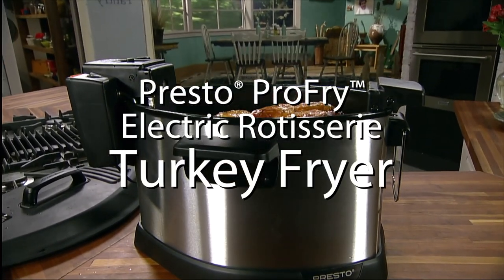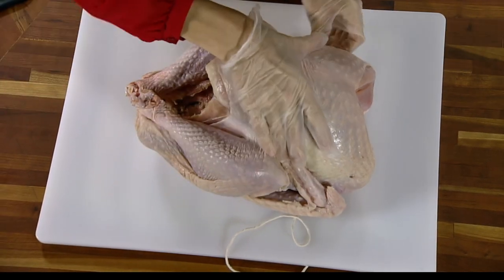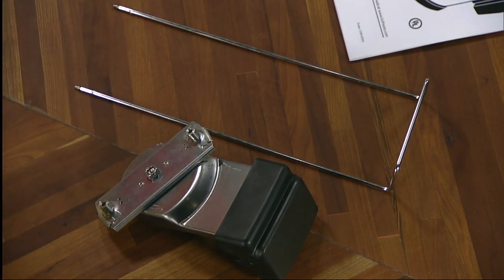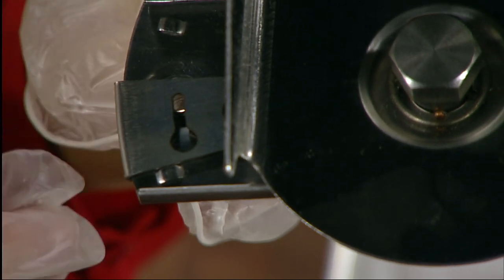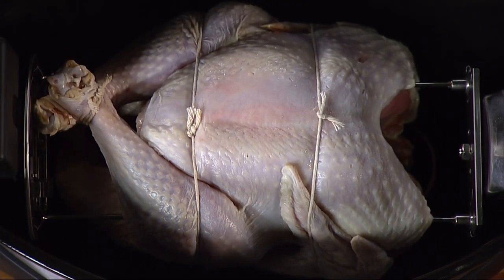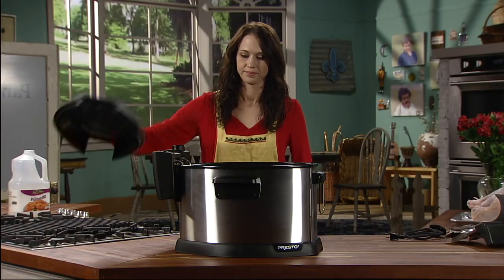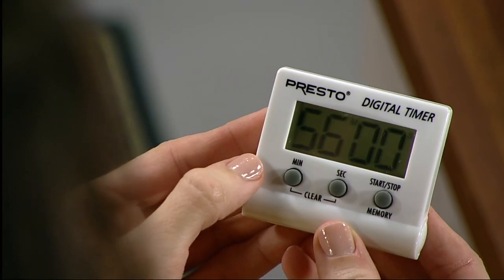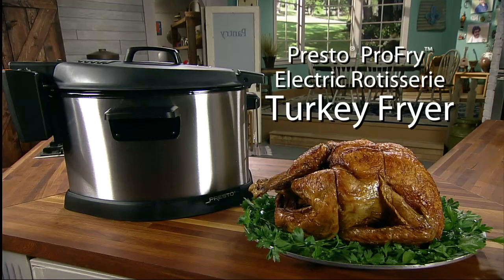Presto® ProFry™ Electric Rotisserie Turkey Fryer - How To Use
Fries a moist, flavorful turkey, indoors, in about 60 minutes.

Motorized rotisserie rotates the turkey in and out of the oil for perfect results using only 4 quarts of oil.

Fries up to a 15-pound turkey (frozen “tag” weight) in about 4 minutes per pound.
Fry/steam basket replaces rotisserie for deep frying, boiling, and steaming.

Stock No. 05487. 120 Volts AC, 1800 Watts.